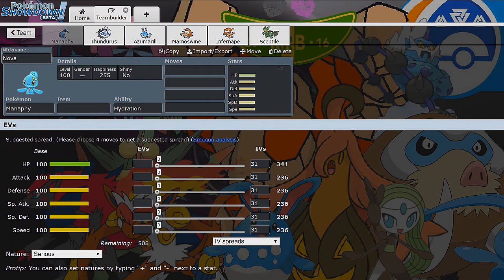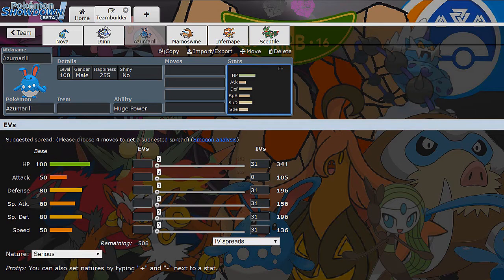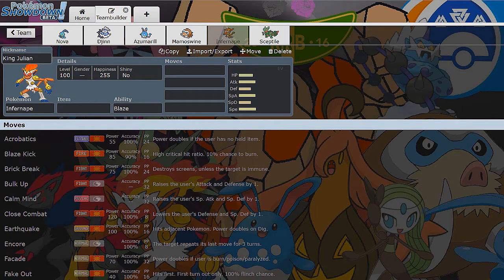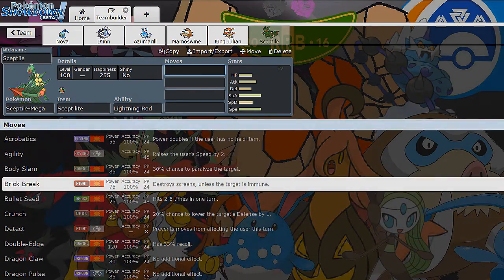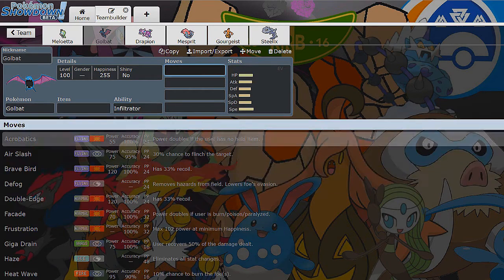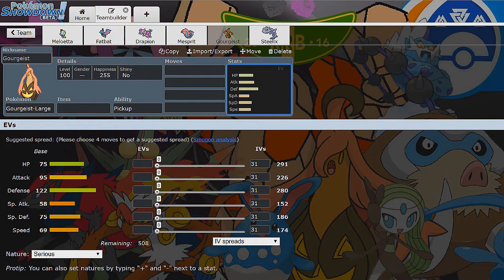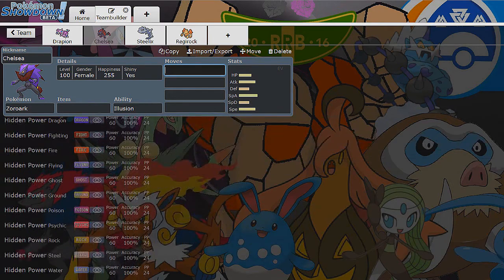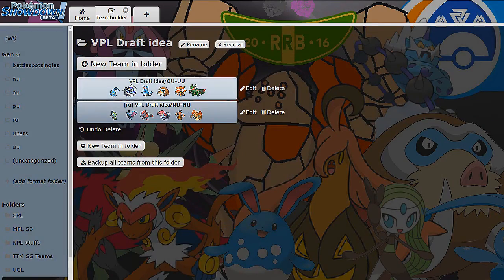Valhalla Pokemon League Draft Analysis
What's going on members of the Shy Guy Squad. The draft for The VPL is finally complete!

This video is owned by Danekii unless images/music and other